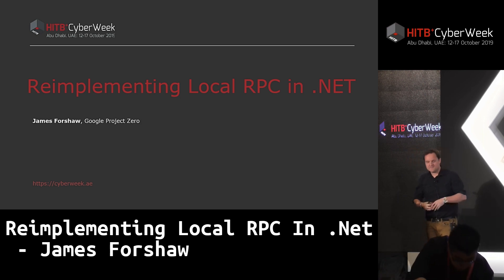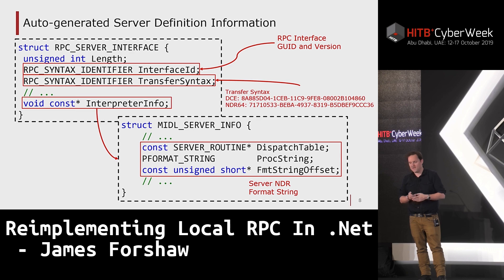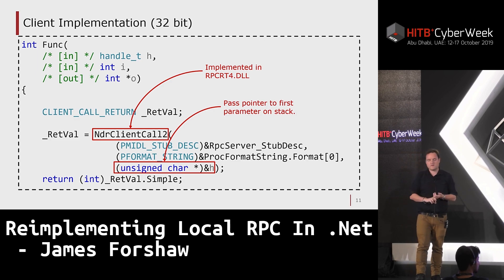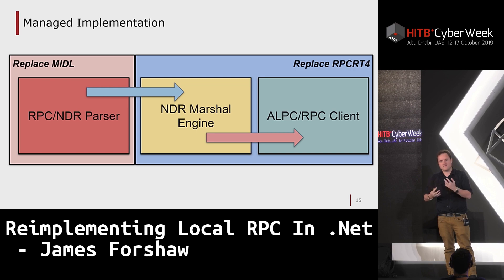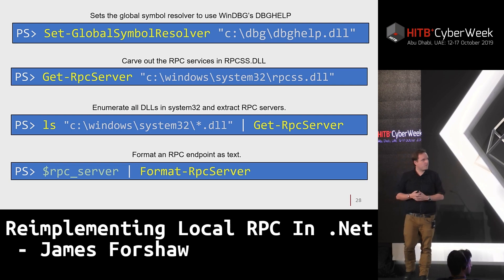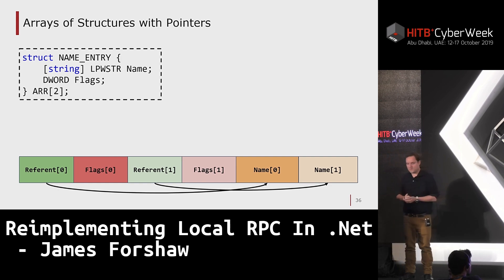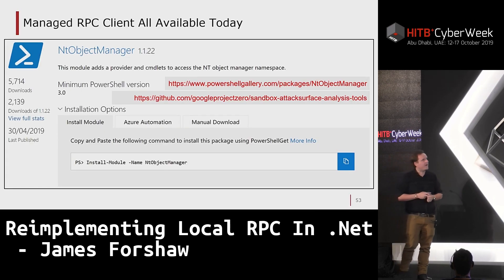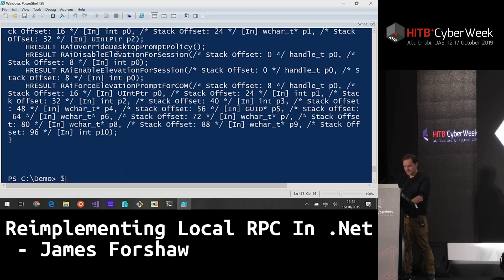HITBCyberWeek D2T2 - Reimplementing Local RPC In .Net - James Forshaw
Finding privilege escalation in local Windows RPC servers is the new hotness. Unfortunately the standard Microsoft tooling only generates code for C/C++ which presents a problem for anyone wanting to write proof-of-concepts in a .NET language such as C# or PowerShell.

This presentation will go through the various tasks I undertook to implement a working tooling including:

* Assessing the best approaches to implementing an RPC client in .NET.

* Reverse engineering the APIs to identify the low-level ALPC implementation.

* Implementing NDR parsing and serialization

* PowerShell Integration.

The presentation will finish up with some details one of the bugs I discovered with the new tooling. The tooling itself will be available to all.

James is a security researcher in Google’s Project Zero. He has been involved with computer hardware and software security for over 10 years looking at a range of different platforms and applications. With a great interest in logical vulnerabilities he’s been listed as the #1 researcher for MSRC, as well as being a Pwn2Own and Microsoft Mitigation Bypass bounty winner. He has spoken at a number of security conferences including Black Hat USA, CanSecWest, Bluehat, HITB, and Infiltrate. He’s also the author of the book “Attacking Network Protocols” available from NoStarch Press.